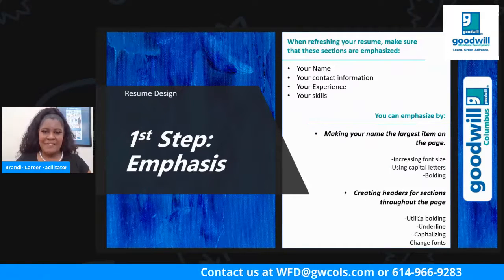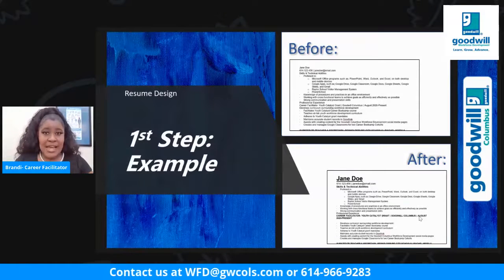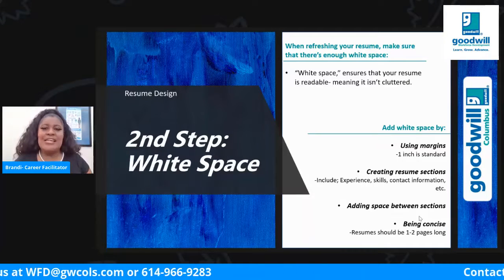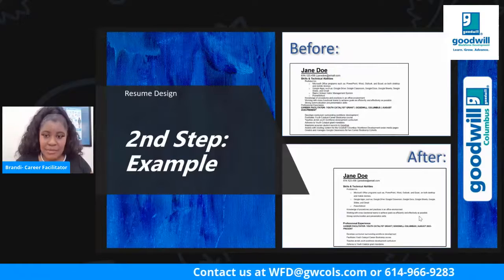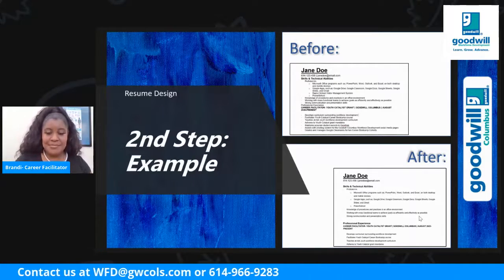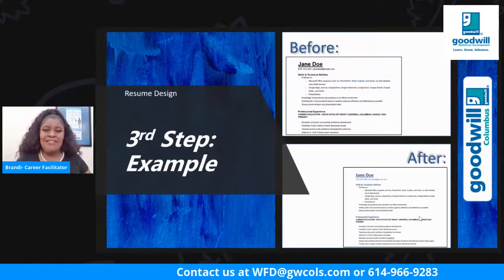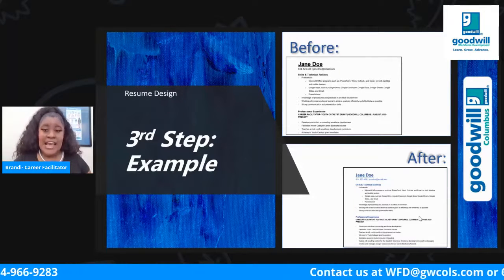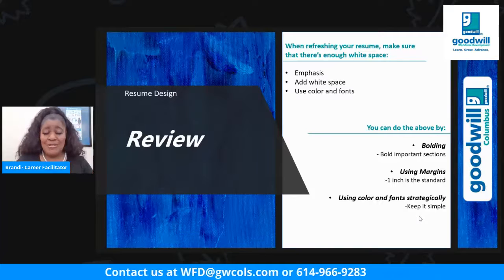Goodwill Columbus Workforce Development: Refresh Your Resume! Resume Design